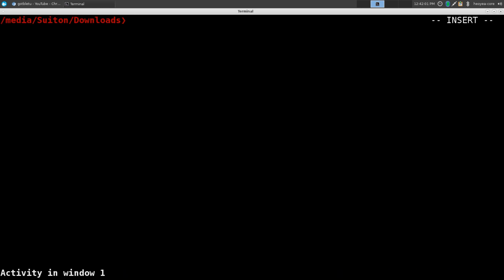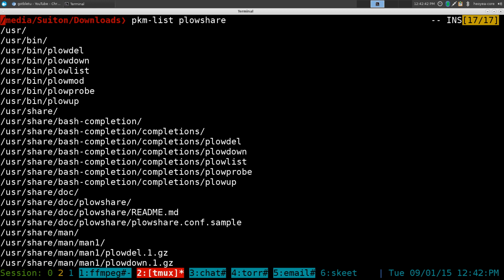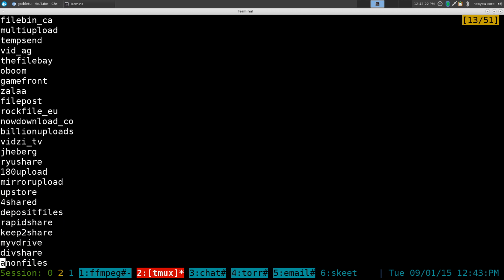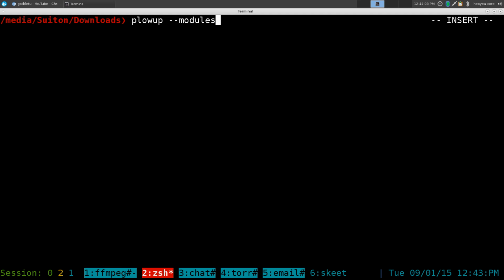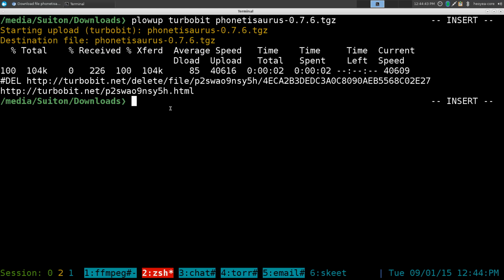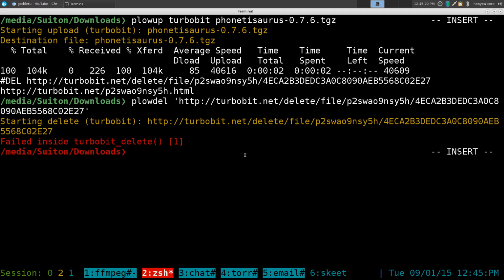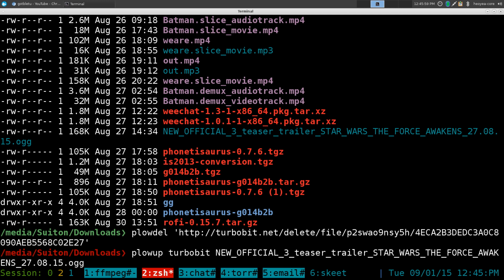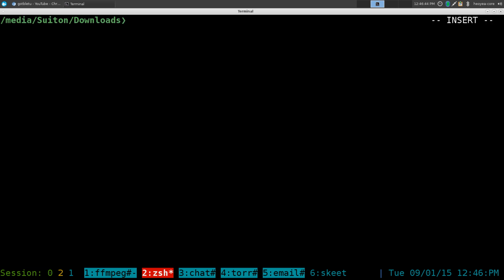plowup - Upload Files to Cyberlocker Sites - Linux CLI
NAME
       plowup - Simple upload manager for file sharing websites

DESCRIPTION
       plowup  is a command-line tool designed for automatic upload on file-sharing websites.  It acts like a web browser, retrieving pages and
       filling HTML forms.

       Anonymous upload is not allowed by all sites, some of them may require authentication.  See specific module options below.